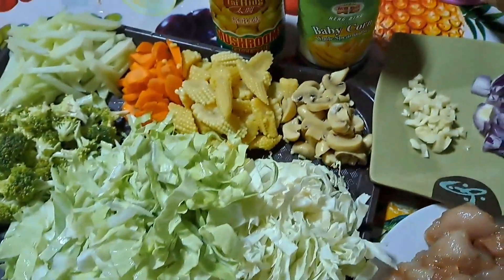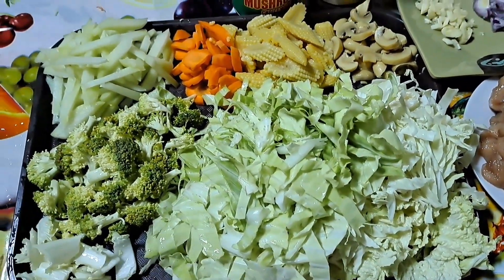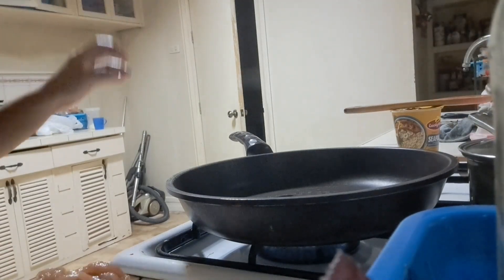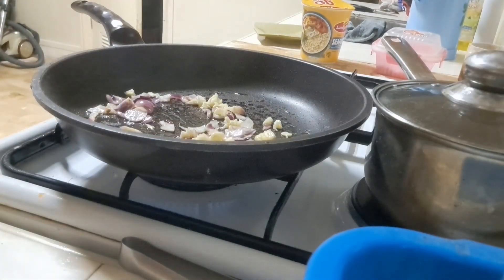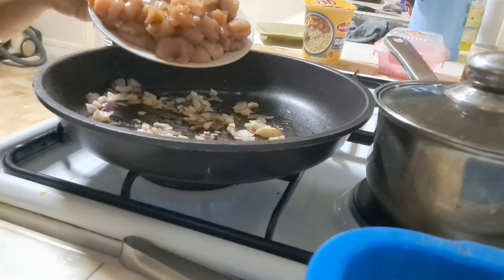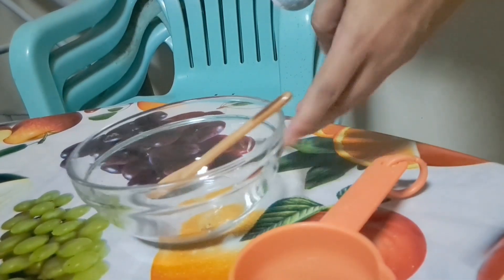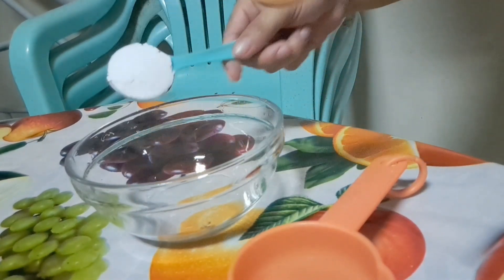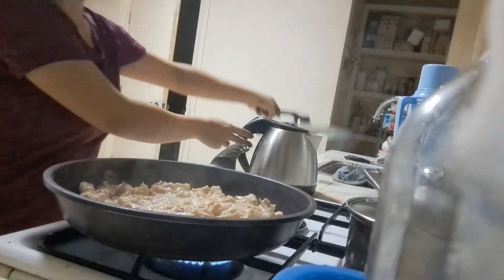Chopsoey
Hi guys masarap yong chopsoey ko, try niyu po itong recipe ko guys at tiyak na magugustuhan ito ng family niyu.